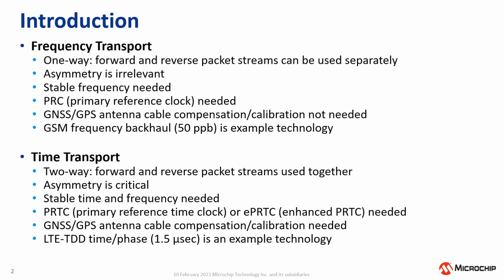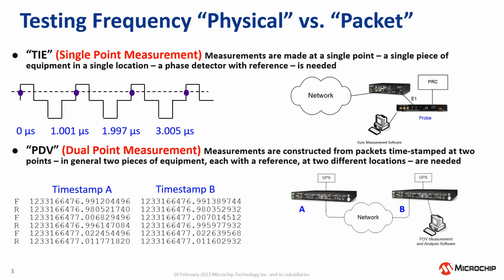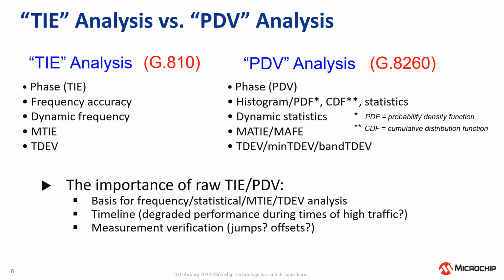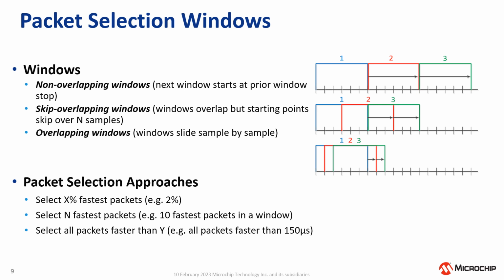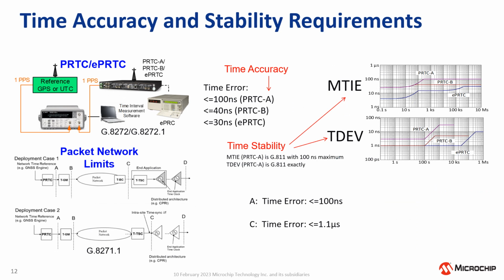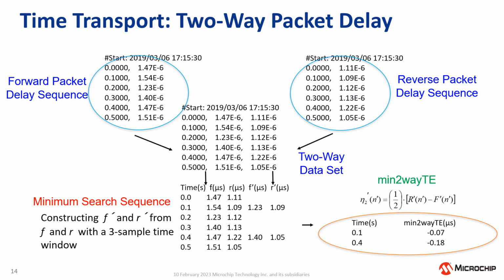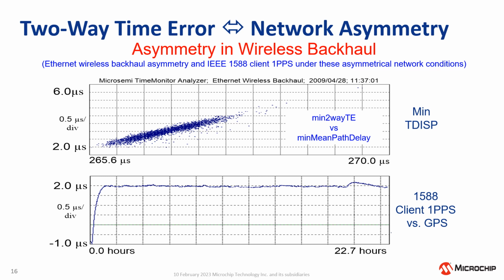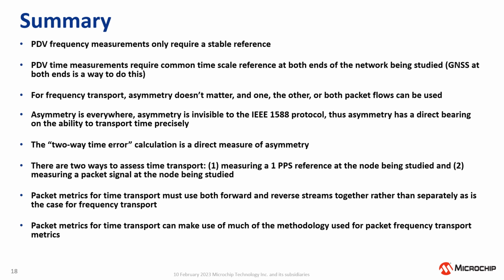Microchip's Lee Cosart -Testing Packet Sync at WSTS 2023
Join Lee Cosart as he educates on how to test time and frequency transport in a packet network.